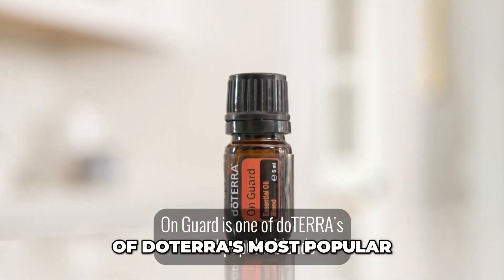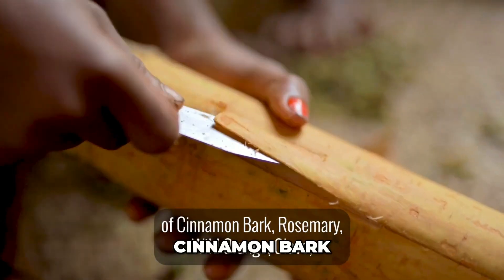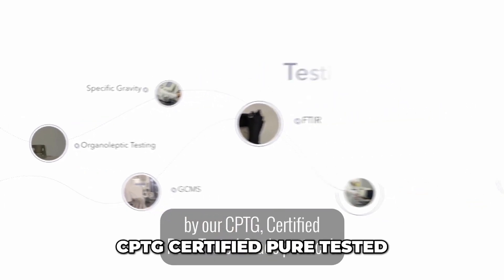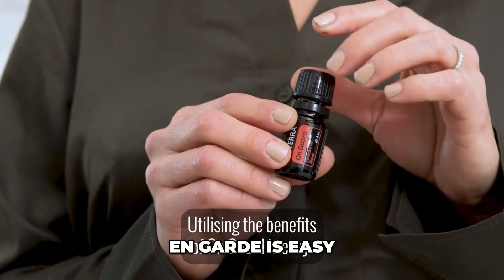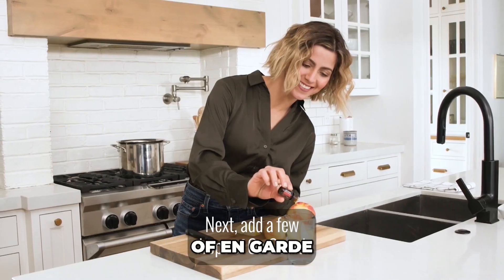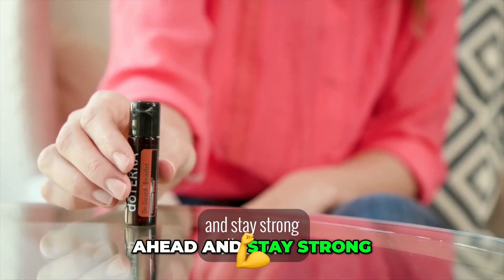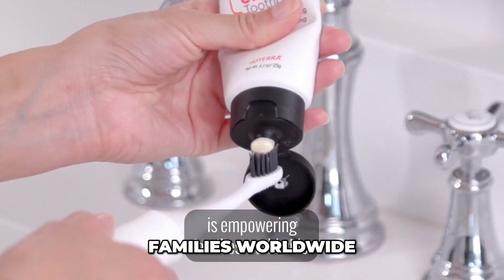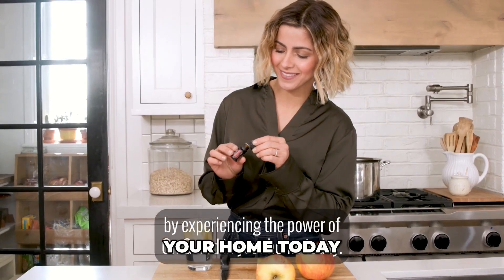Is doTERRA's On Guard 🌿 the Secret to Wellness? 💪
In this video, we explore the incredible benefits of doTERRA's On Guard essential oil blend, including recipes and tips for daily use. Discover how this powerful combination can enhance your health and empower families around the world.